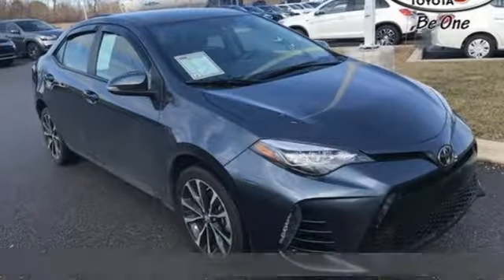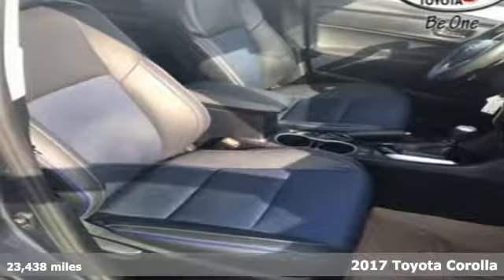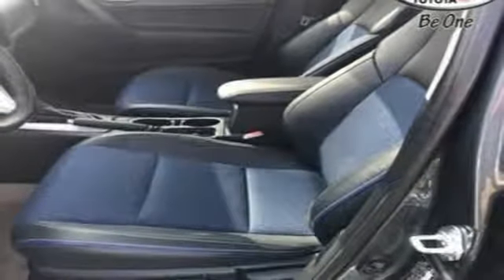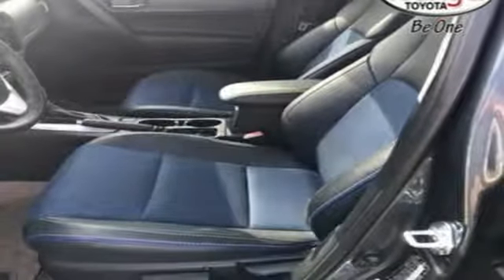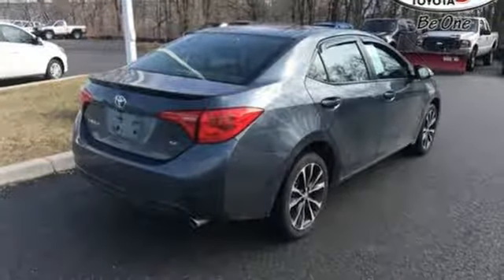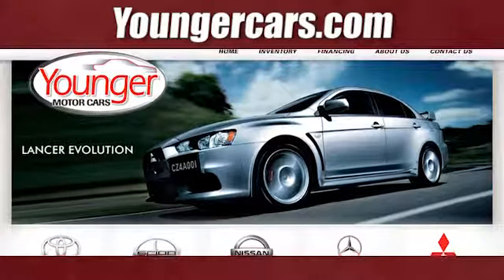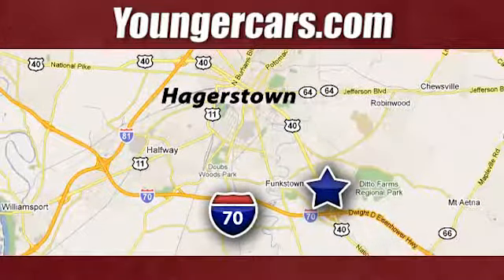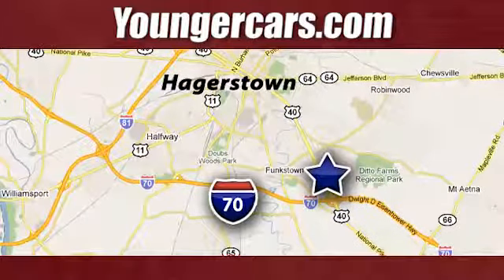Certified 2017 Toyota Corolla Frederick MD Hagerstown, WV V3022501 - SOLD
Year: 2017
Make: Toyota
Model: Corolla
Trim: SE
Engine: 4 Cyl. 1.8 L
Transmission: Variable
Color: Charcoal
Mileage: 23438
Stock #: V3022501
VIN: 2T1BURHEXHC888288
Recent Arrival! *TOYOTA CERTIFIED*. 28/35 City/Highway MPGInternet Value Pricing...Our Internet Value Pricing Mission at Younger Toyota Scion is to present Value Pricing to all of our customers.Preowned Internet Pricing is achieved by polling over 70,000 pre-owned websites hourly. This ensures that every one of our customers receives real-time Value Pricing on every pre-owned vehicle we sell.We do not artificially inflate our preowned prices in the hopes of winning a negotiating contest with our customers!We do not play pricing games. After being in business for 42 years, we realized that Internet Value Pricing is by far the best approach for our customers.Awards:* 2017 KBB.com 5-Year Cost to Own Awards * 2017 KBB.com 10 Best Sedans Under $25,000 * 2017 KBB.com Best Resale Value Awards * 2017 KBB.com 10 Most Awarded Brands

Be One!

Address:
1945 Dual Highway